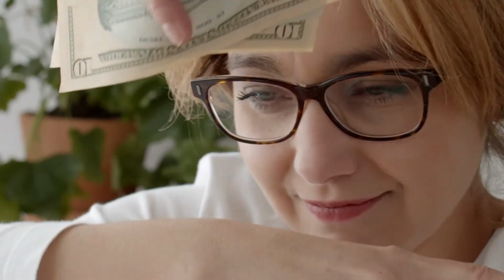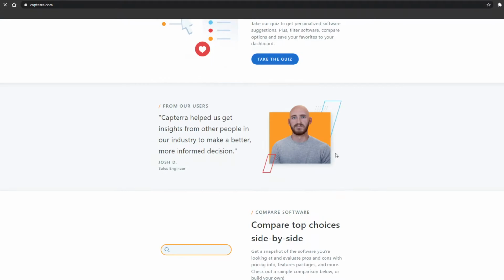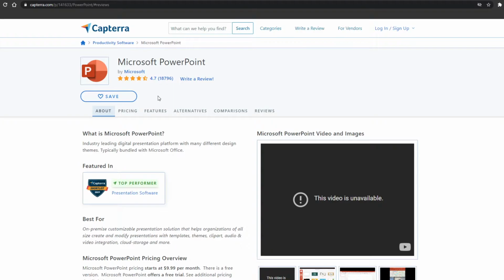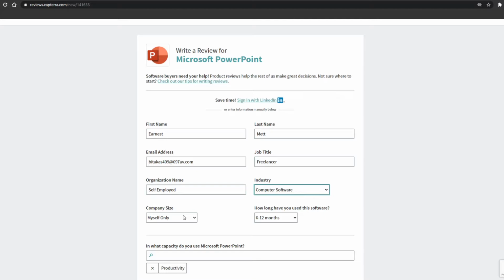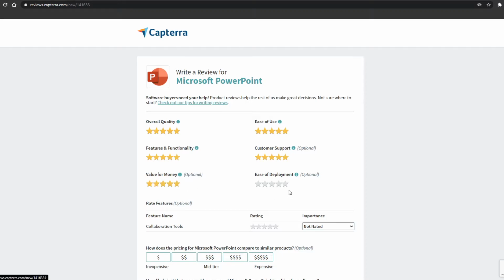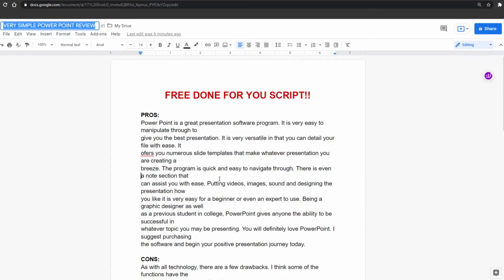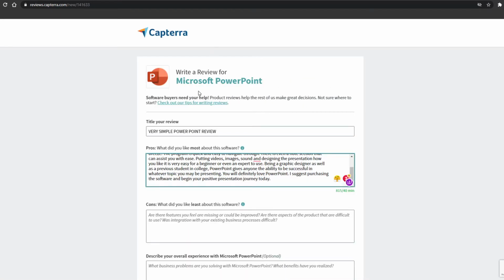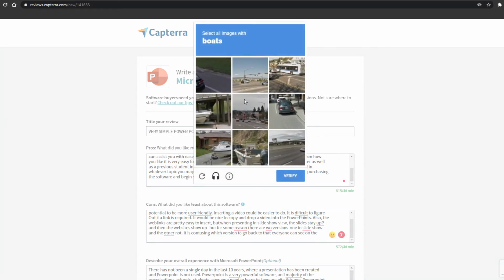Make $940.10 Paypal MONEY In 5 Minutes! (Easy Make Money Online)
🔥  Don't forget to leave alike

Watch the steps and recreate them exactly in order, this way to ensure that the method will work for you as well, and start to make money online in 2021!